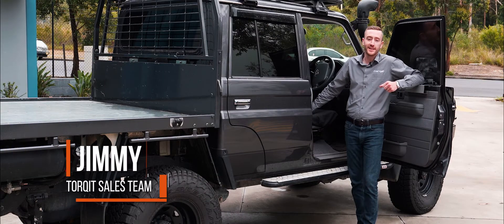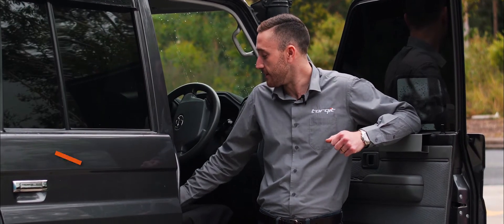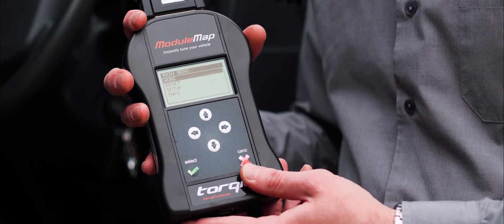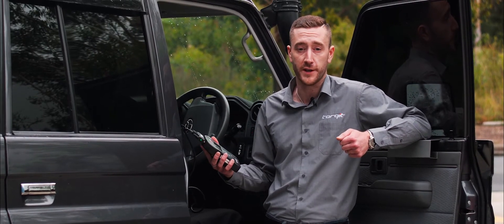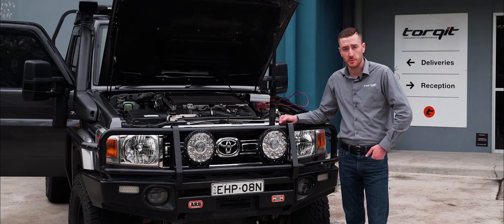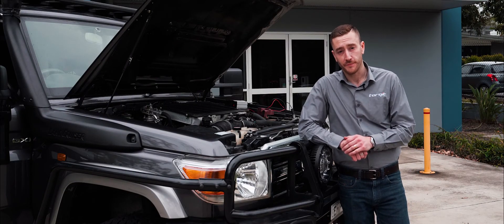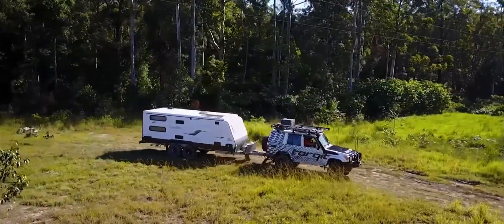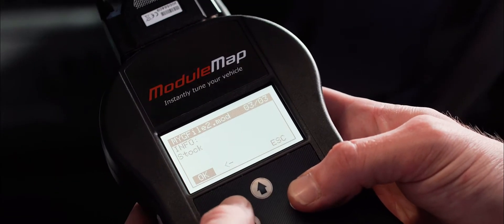What is Torqit's Remapping Solution? The DIY ModuleMap Explained.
The ModuleMap is Torqit's innovative spin on the conventional Remap, with several key differences.

1.
Remap: Installs just one tune on the vehicle
ModuleMap: Provides 3 interchangeable files within the device- Sport, Cruise, and Standard

2.
Remap: The car is permanently tuned to the modified file
ModuleMap: The driver can switch between two optimal performance settings depending on the vehicles use, or alternatively return it to stock with the Standard mode

3.
Remap: Tuning involves physically driving to the nearest tuning shop, and then back again for modifications
ModuleMap: In an Australian first, this remapping tool allows our qualified software technicians to remotely install, calibrate and adjust the software, without you even needing to leave home

4.
Remap: When 'cowboy tuners' remap a car to the limits on every parameter, it is at risk of damaging the vehicle and leaving you with a hefty fine and no warranty
ModuleMap: Torqit’s software technicians take into account all vehicle details and modifications before creating a 100% customised tune, which increases performance without compromising on the longevity and reliability of the components of the vehicle.

To safely increase your power, torque and overall performance, head to find out more.

Want to know the difference between the Torqit ModuleMap and our Power Module engine chips?